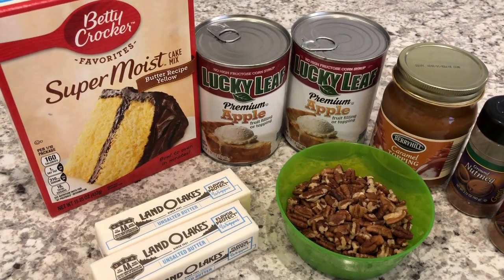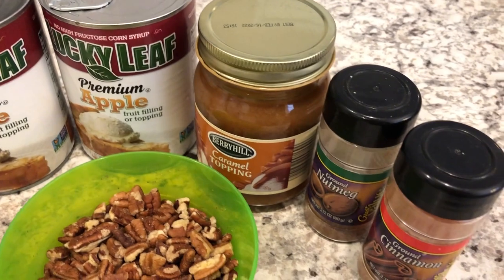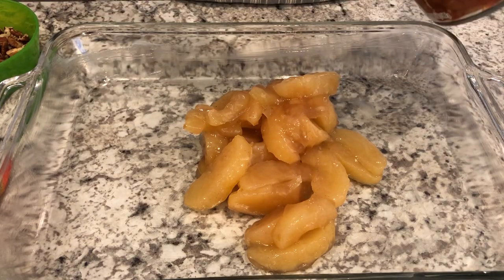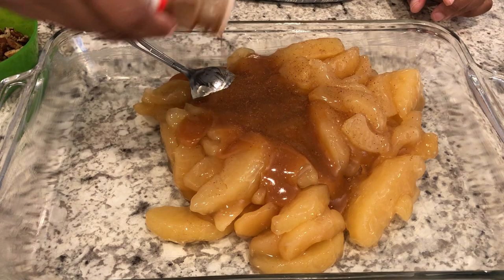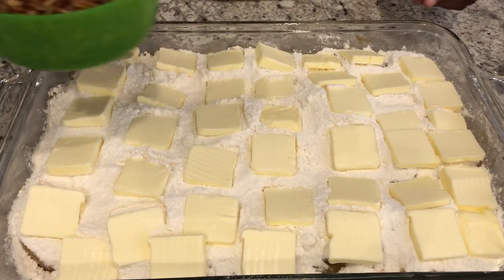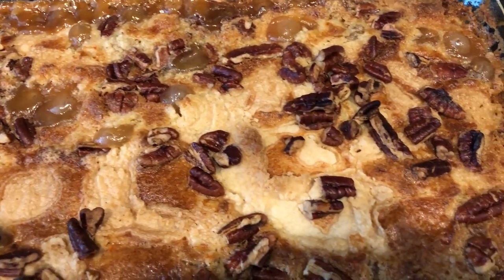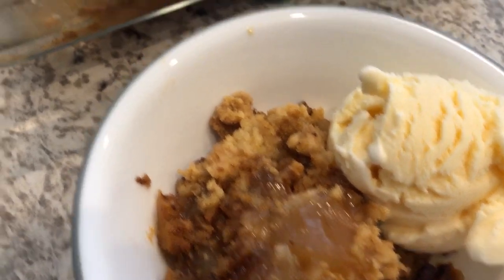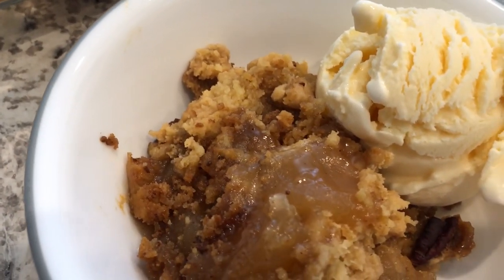Caramel Apple Dump Cake | Fall Baking | Quick & Easy Dessert Recipe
Caramel Apple Dump Cake
Ingredients:
 1 yellow cake mix
 2- 21 oz cans of apple pie filling
 1/2 cup caramel ice cream topping
 2 sticks unsalted butter, thinly sliced (I keep mine in the freezer until I’m ready to use it.  It makes it easier to handle.)
 1 cup of pecans (optional)
 Cinnamon and nutmeg to taste
Directions:
 Preheat oven to 350 degrees.
 Butter a 9 x 13 casserole dish
 Spoon cans of apple pie filling in bottom of dish
 Add caramel and spices and mix everything together
 Sprinkle cake mix on top
 Place pats of butter evenly on top of cake mix
 Bake for 45 to 60 minutes or until golden brown